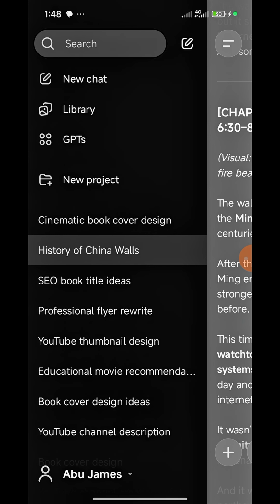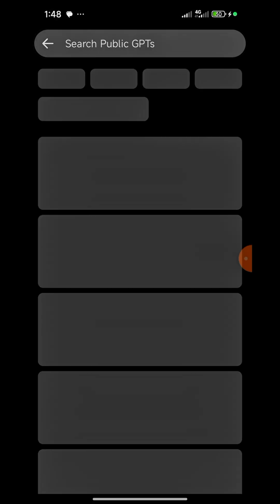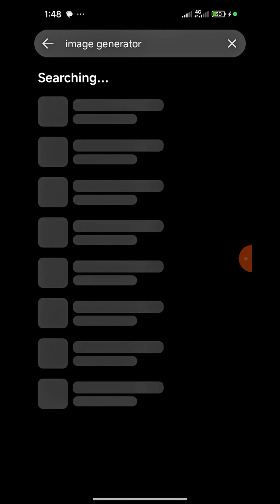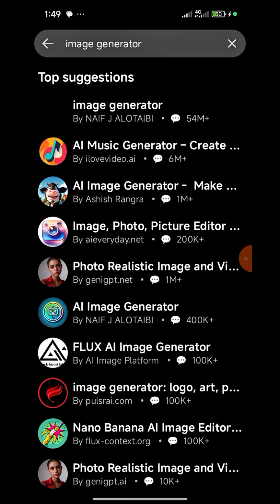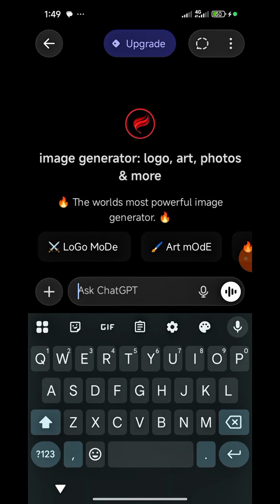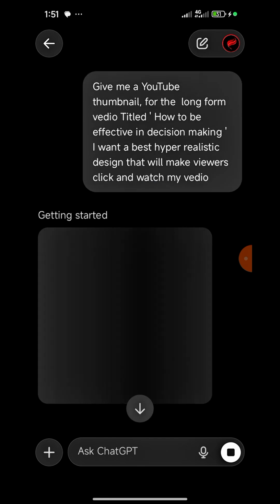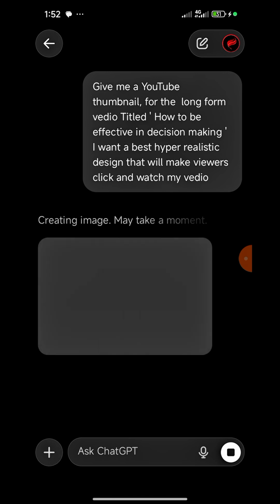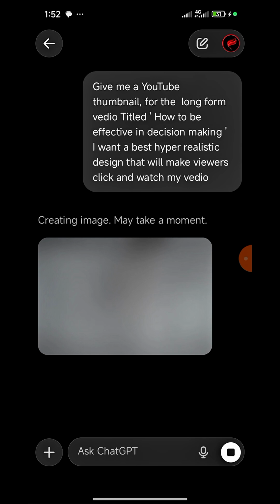I Used AI to Create Viral YouTube Thumbnails (Beginner Step-by-Step)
How to Use AI to Design a YouTube Thumbnail (Step-by-Step Guide with ChatGPT + Free Tools!)

Want eye-catching YouTube thumbnails that actually get clicks? In this video, I’ll show you how to use AI tools like ChatGPT and image generators to create stunning thumbnails in minutes — no design skills needed!

💡 You’ll learn:

How to use AI to design professional thumbnails effortlessly

ChatGPT prompts that generate perfect thumbnail ideas

How to use AI art tools (like DALL·E, Canva, ) for pro-level results

Proven YouTube thumbnail strategies to boost CTR and views

This video is perfect for YouTubers, creators, and entrepreneurs who want to level up their content design game fast.